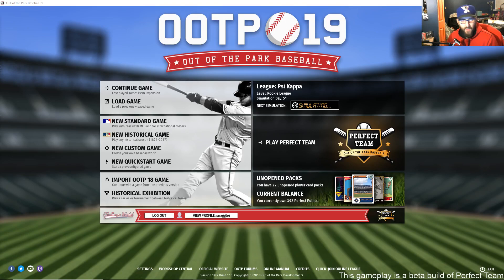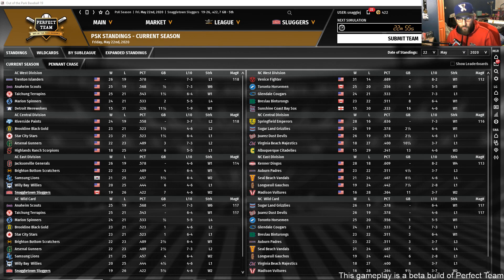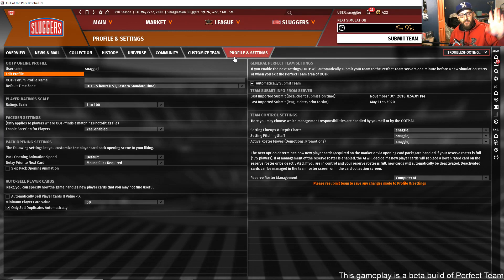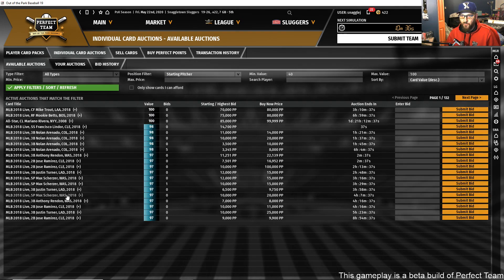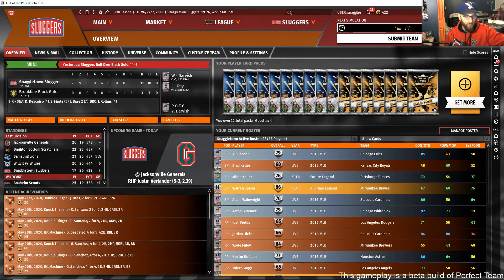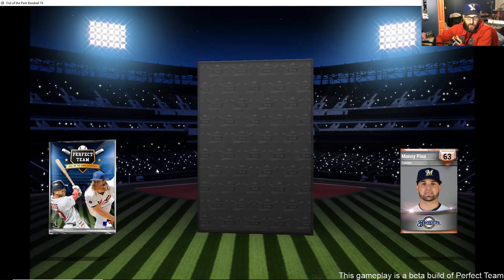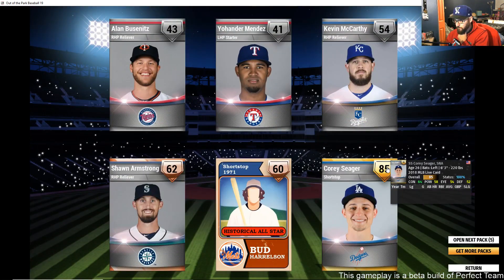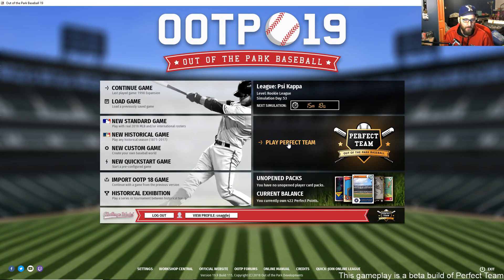Perfect Team Walkthrough & Pack Opening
Check out our brand new mode, Perfect Team, as Kris shows you around the mode and opens some packs!

You can check out the Perfect Team beta right now in OOTP 19.  Simply open the game, create an account and start your journey to having the Perfect Team!  Feedback had been awesome and the player base if growing every day.  Jump in and start collecting!